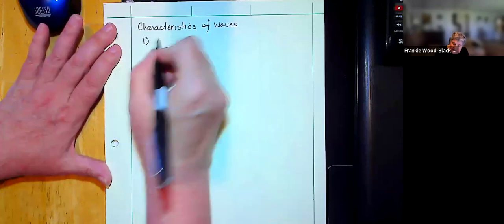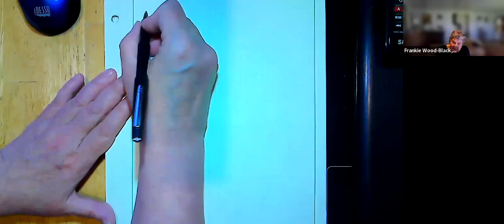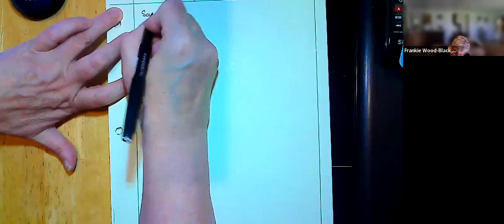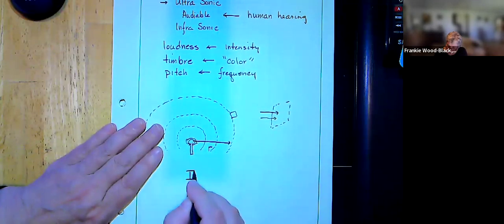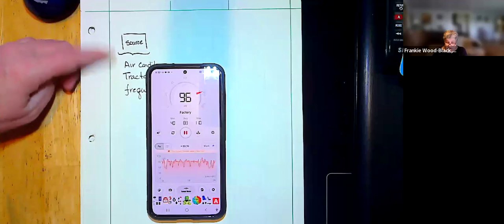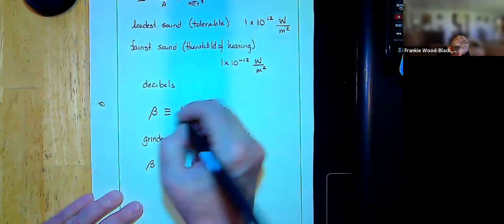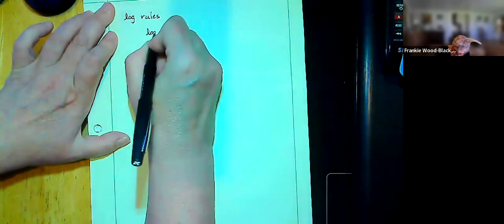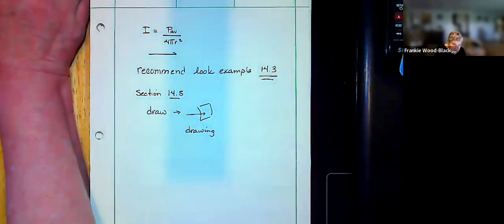Introduction to Sound June 2025